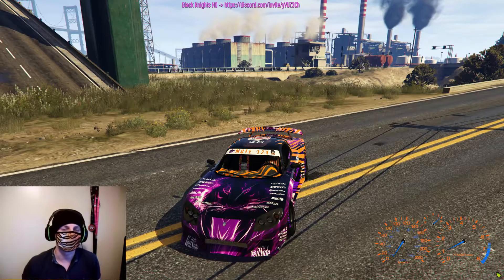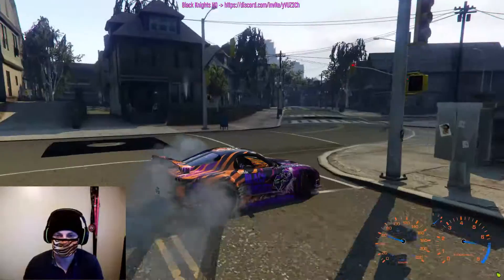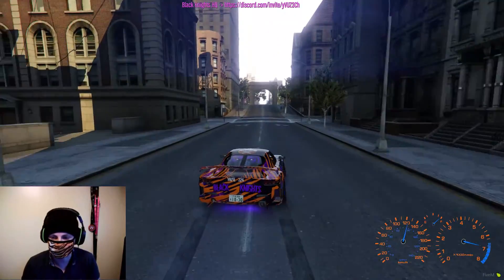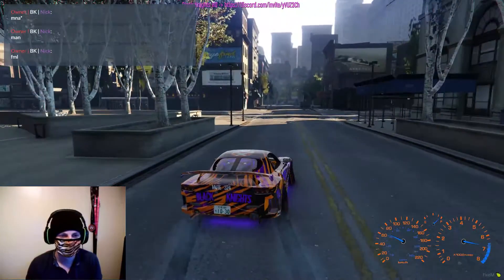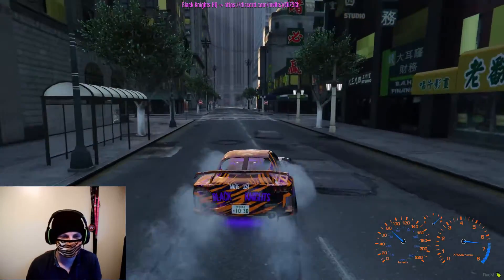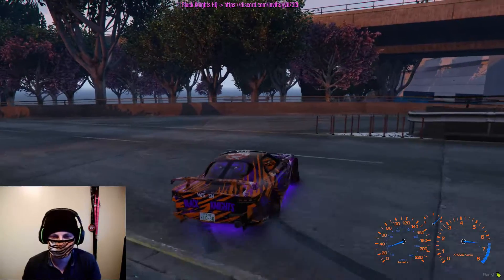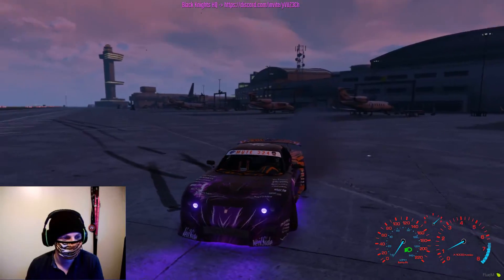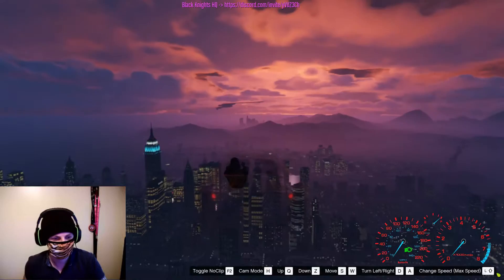Liberty City Drifting?! - FiveM GTA 5 Drifting - Showcasing new Liberty City Map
I try the webcam today which was a bit weird for me but I had fun and hope you enjoy looking at Liberty City with me.

00:00 - Intro

00:51 - Entering Liberty City

02:12 - Jump to the City

04:45 - Somewhat Drifting the City

06:48 - Too the Airport!

09:42 - City View from Above

10:20 - Drifting at Night

11:45 - Outro / Ending
Dont forget to join me in future videos by leaving a comment of your discord and we can chill and drift together.

Craziest GTA 5 Drifting FiveM